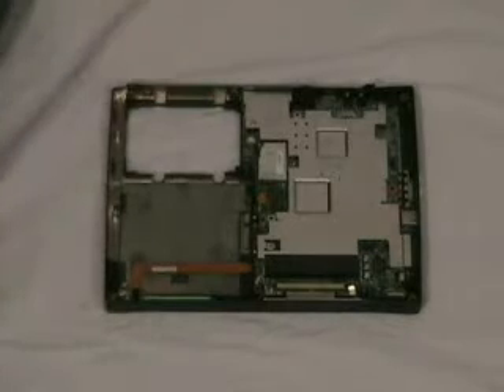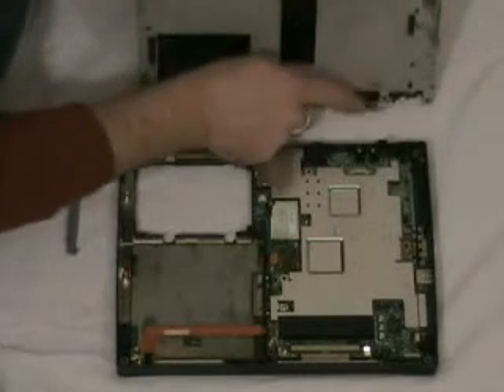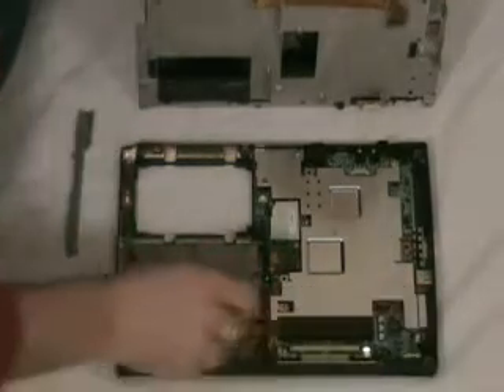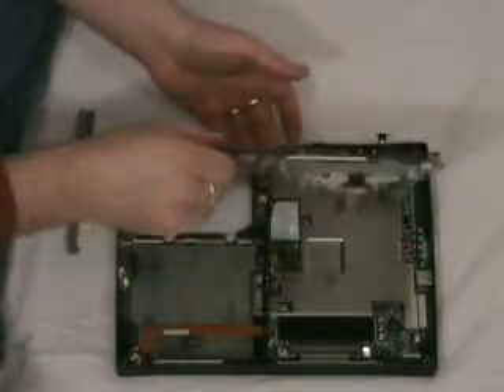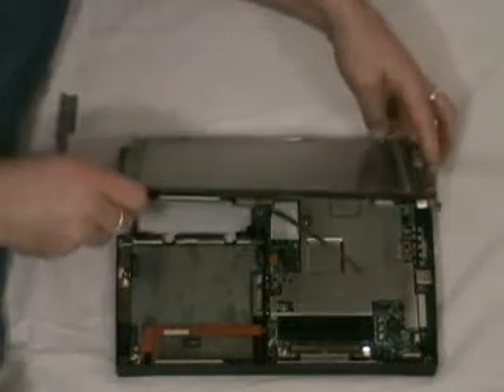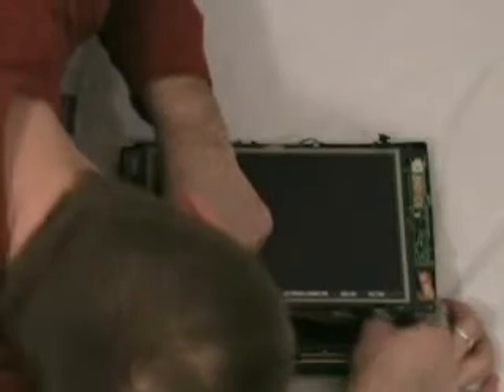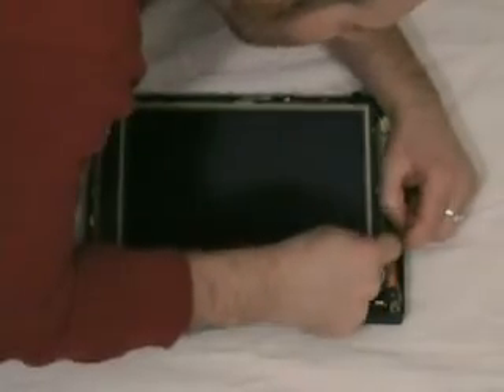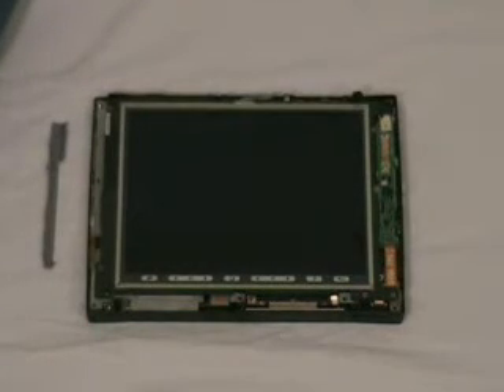fujitsu stylistic 3500 (or 3400) tablet tear down, part 6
Every need to disassemble your Fujitsu Stylistic 3500 (or 3400) Tablet PC? This video will demonstrate how.